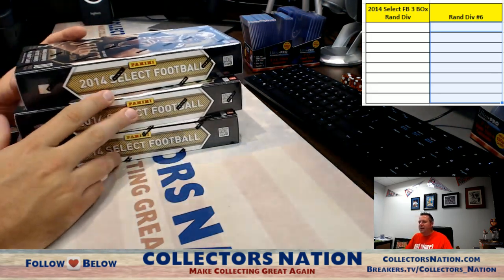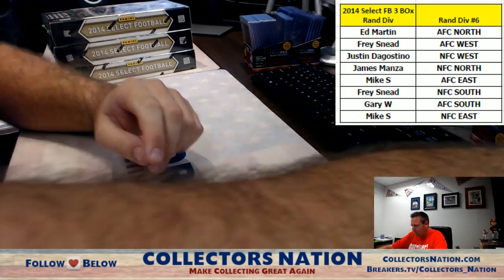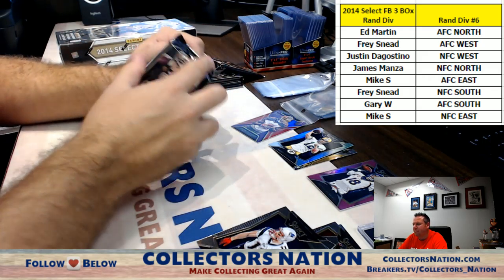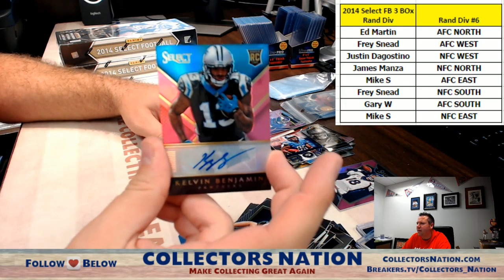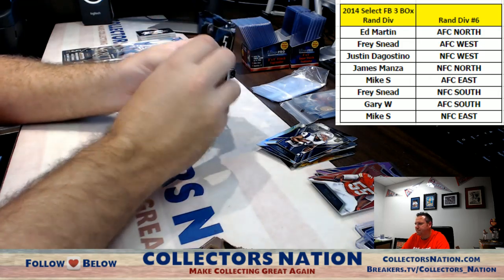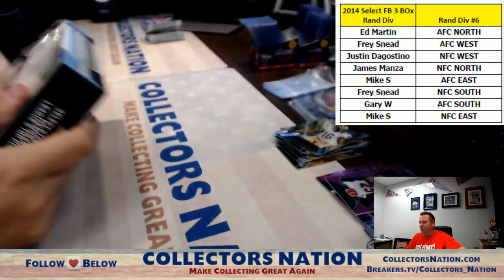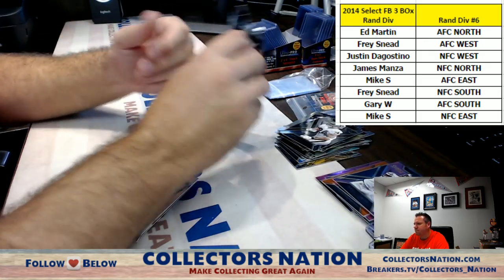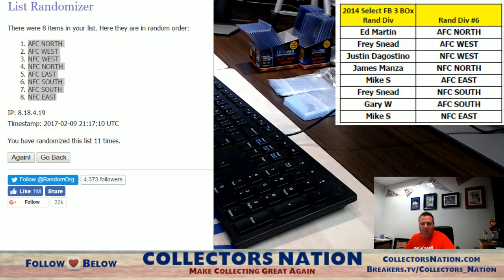2014 Select Football 3 Box Random Divisions #6